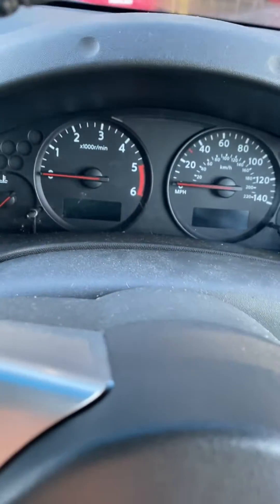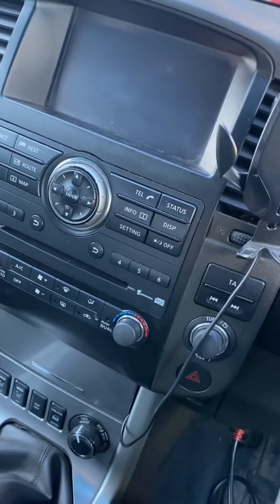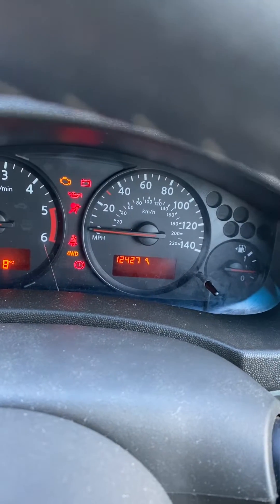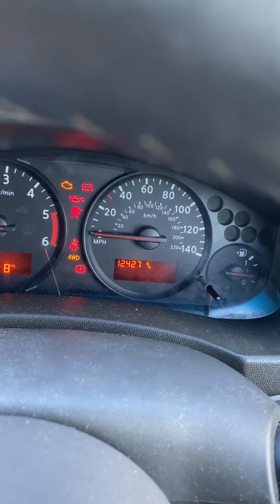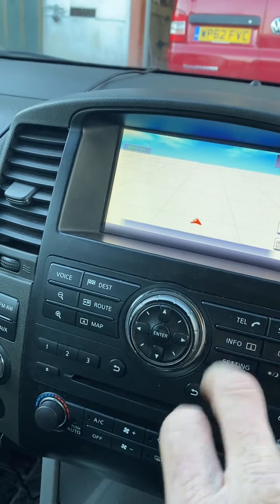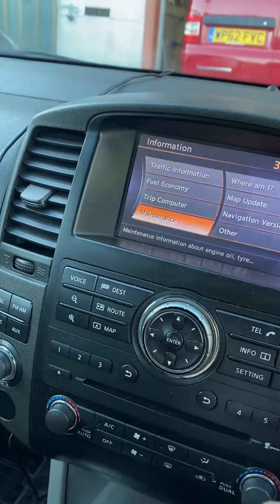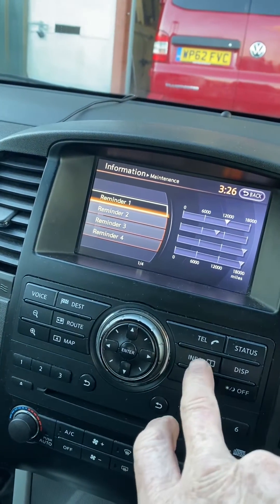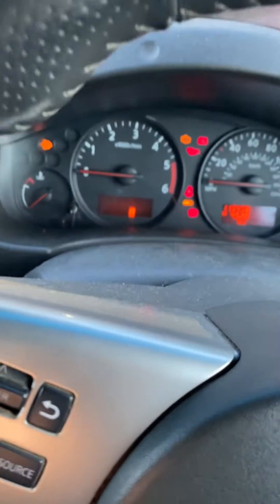Nissan Navara service light reset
How to reset the flashing spanner symbol with multimedia/sat nav